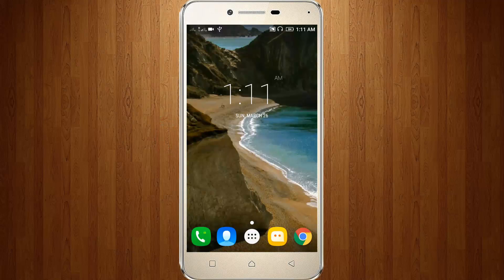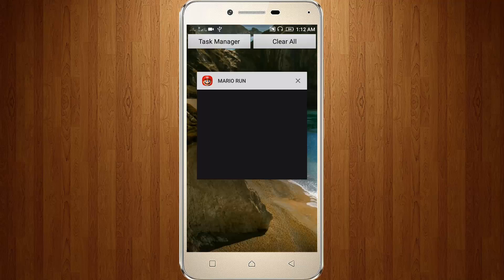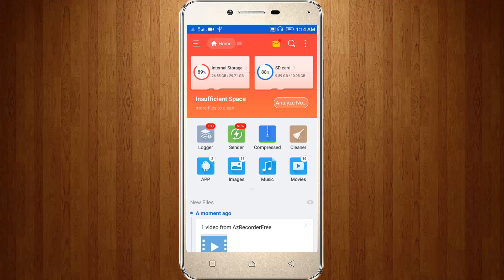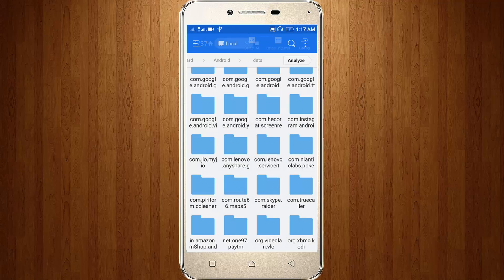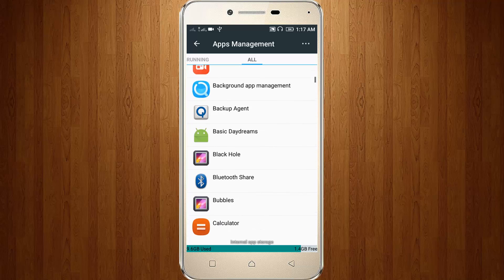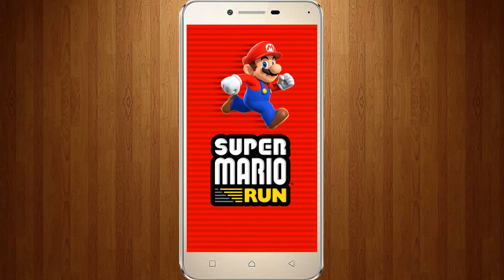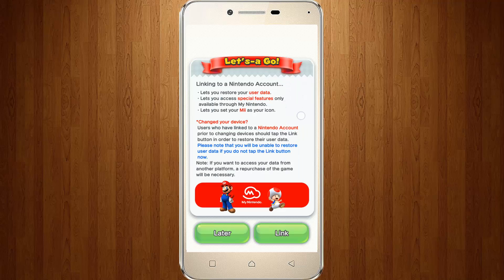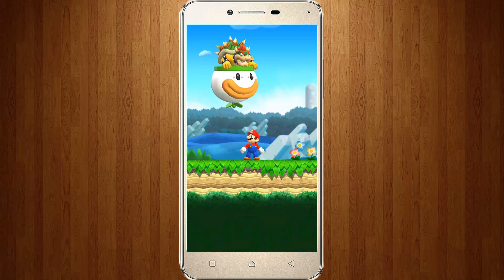Fix An error has occurred|Support Code 804-5100 in Super Mario Run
I get the following error message/notification while try to access the super mario run in my new android:

An error has occurred.

Support Code

804-5100

This super mario run is works for android,tablet,bluestacks and the android versions are kitkat,lollipop,marshmallow and nougat also.

Solution:

1.Goto your google play store and search " es file explorer" and click to install it.

2.Now open it and goto internal storage - android - data - data.

3.Here you can locate " com.nitendo.zara " folder and click to delete that folder.

4.Then goto your settings - apps management.

5.Choose " all " tab and locate " super mario run " and click to open it.

6.Here you can click to " clear data " option.

7.Now again try to access your super mario run in your android the problem is solved.